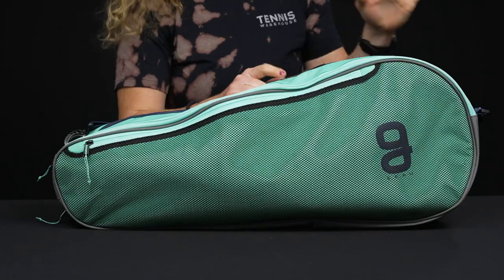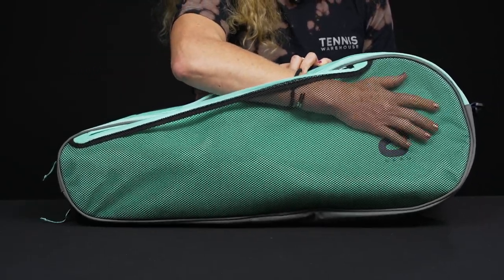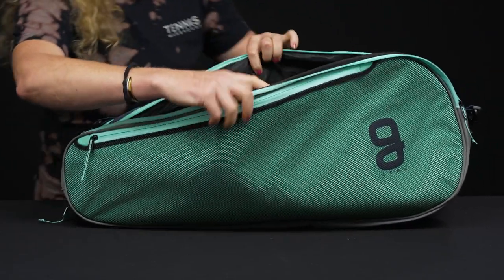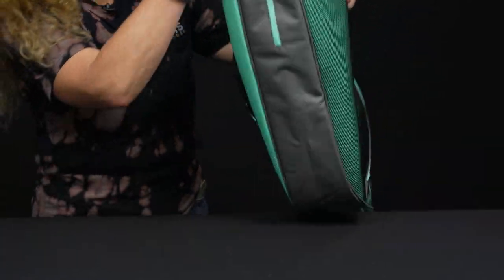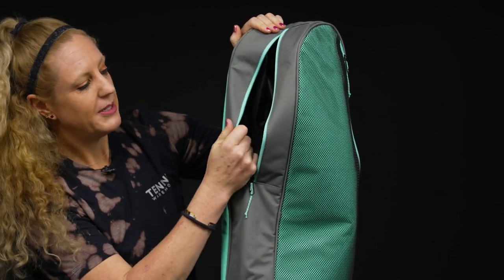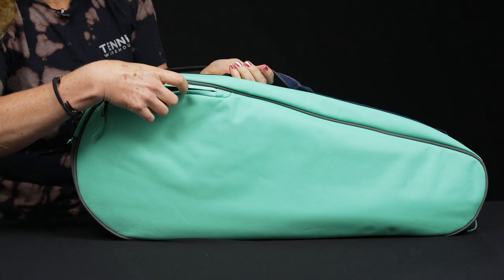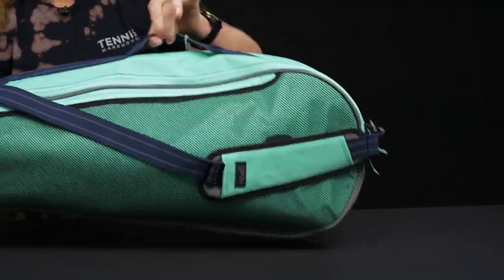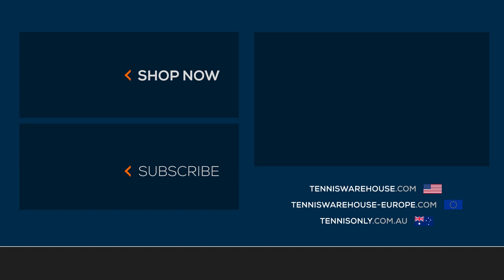Take a closer look at the Geau Sport Aether 3 Pack Tennis Bag